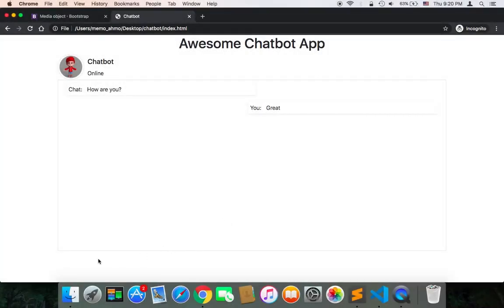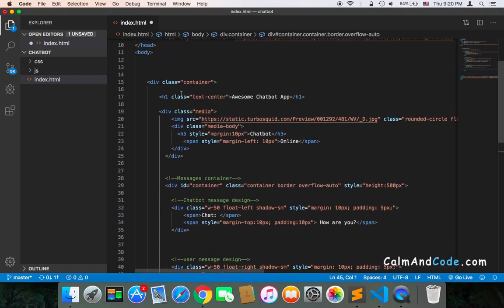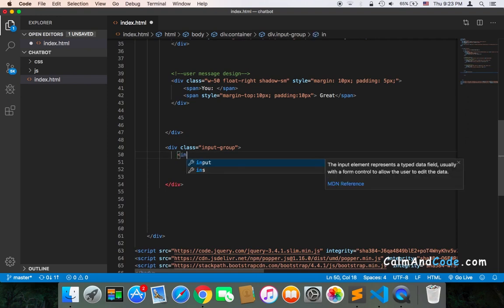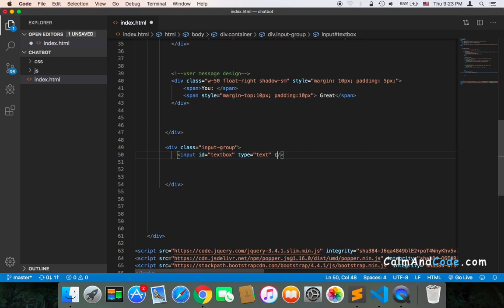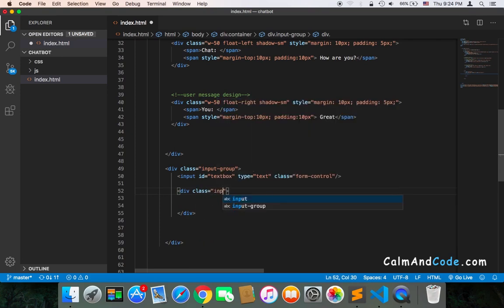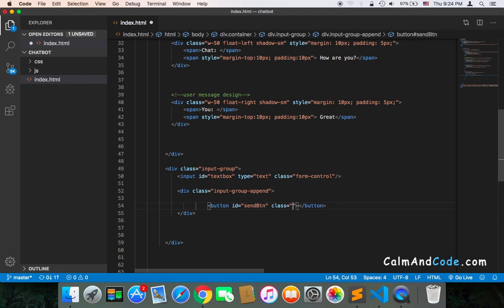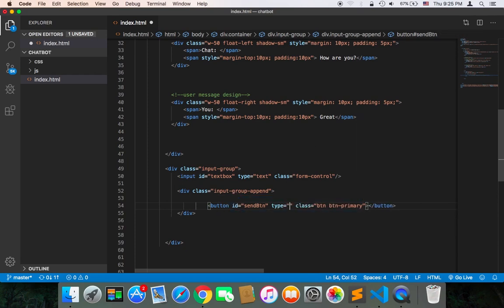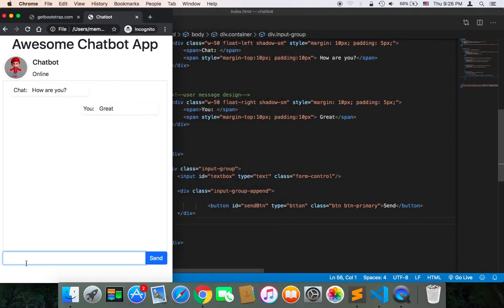Create Chatbot Using PHP - Part 15